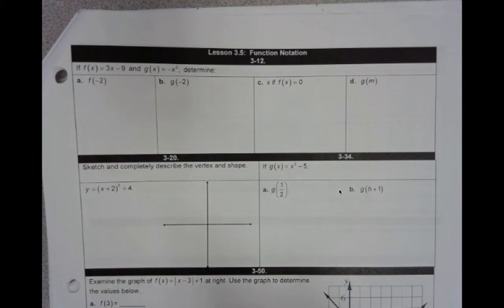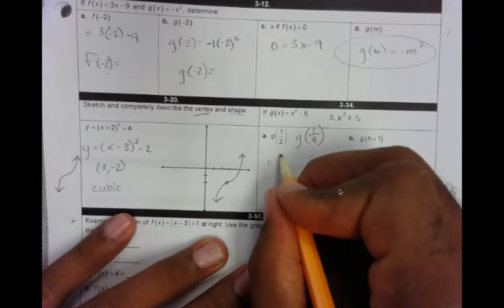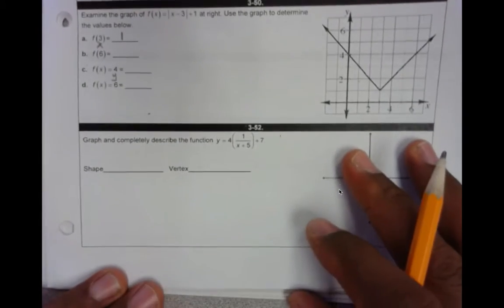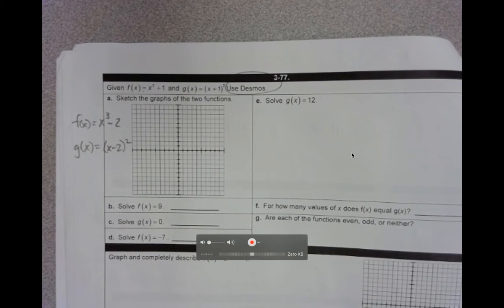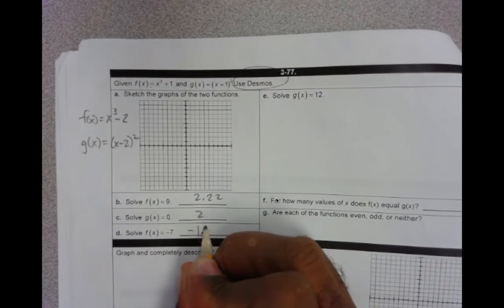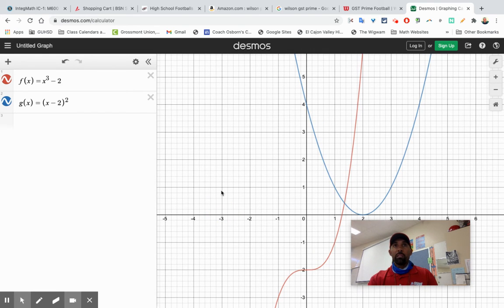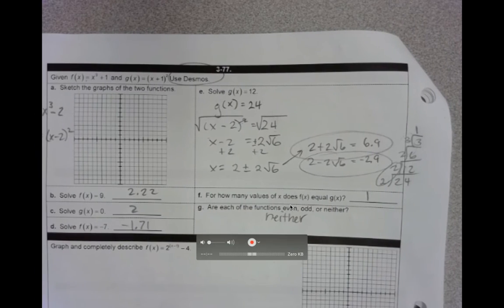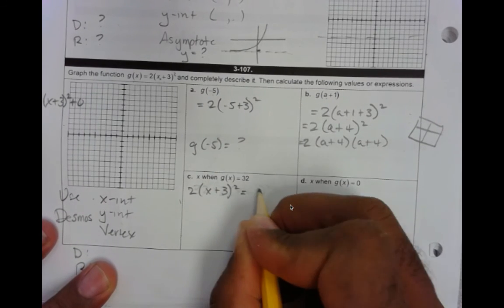3-5 Function Notation Homework Help